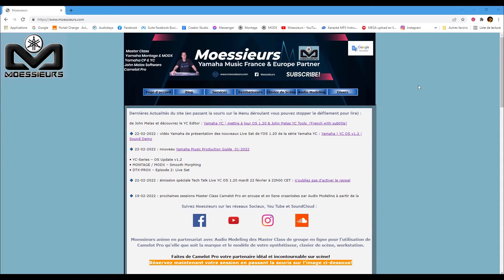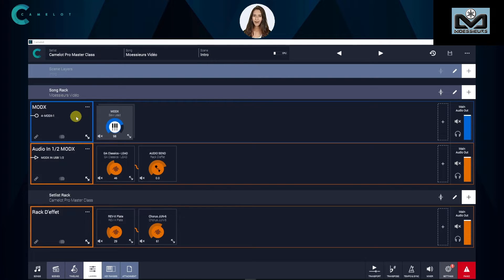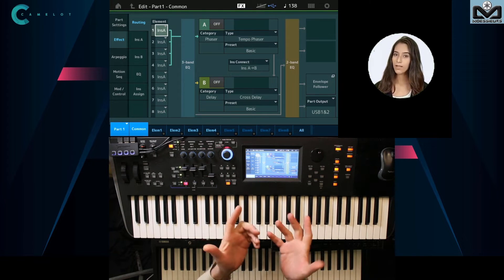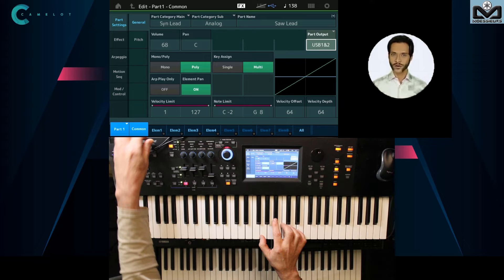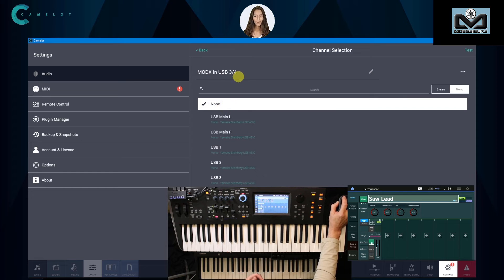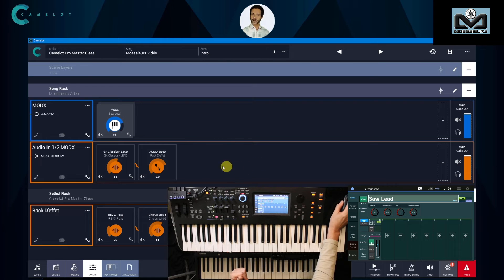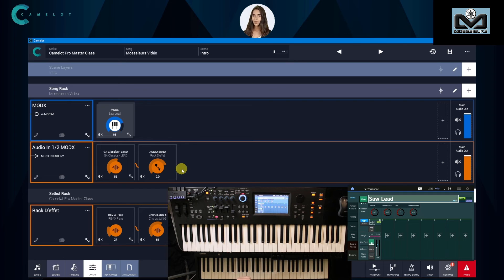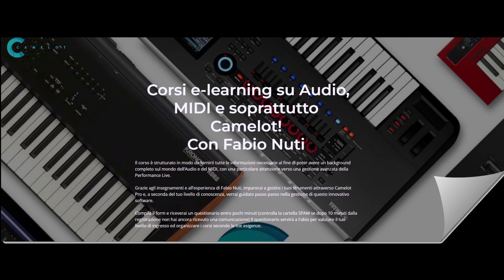Camelot Pro | ADD VST/auv3 FX to your Synth thru USB audio (EN Subtitles edited)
➡️ In this video i explain to you how you can add VST or Auv3 FX to your synthesizer thru USB Audio buses, like with Yamaha MODX or Montage, M-Audio Venom ... as examples, of course your synth need to manage USB Assignable audio bus.

► Introduction
► Explanation about USB audio Bus.
► How to manage in Layer view.
► Settings you need to put in place on Camelot Pro
► Song Rack, Setlist Rack or Scene Rack for your FX.
► Conclusion

🔴 Made Camelot Pro your essential stage partner!

📌 This video is in English with subtitle fully edited for a better translation with Matesub, activate them if you need.

🔷 Enable automatic subtitles translation for English or other language, how to done it : check this Moessieurs blog article

♥️ Discovering more details about MOESSIEURS, CAMELOT PRO here

📢  About Camelot Pro Master Class online in French, English, German or Italian.
Make Camelot Pro your ideal and essential partner on stage!

For English and German Followers, Camelot Pro courses are provide by Gerald Peter:

🇮🇹 Per Italian abbonati, corsi in italiano con Fabio Nuti , modulo di contatto

⚠ This video is voice over in English and subtitles have been updated to allow better translation to other languages.

♥️ Moessieurs works in partnership with Yamaha Europe & France and offers it's Master Class services for all Yamaha synthesizers and stage keyboards users who live in European Union as well as for Camelot Pro and John Melas Softwares users

📌 Use now full potential of your Yamaha YC or CP, Montage or MODX, reserve your seat for your Personal Webinar today!